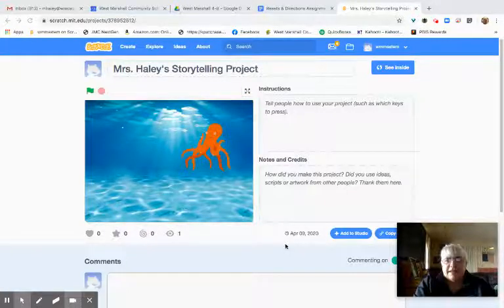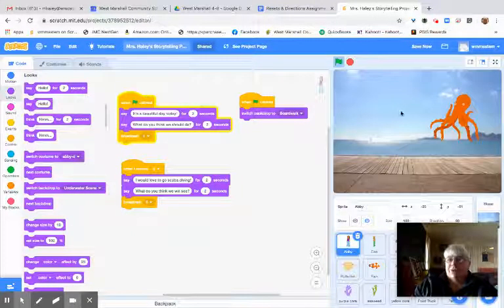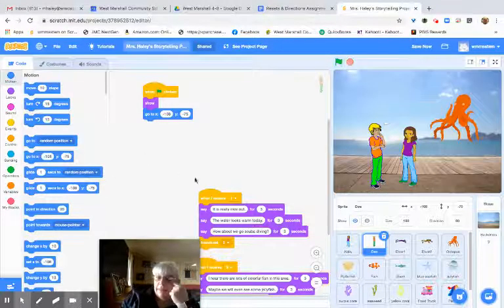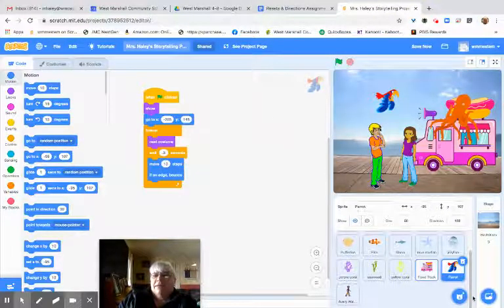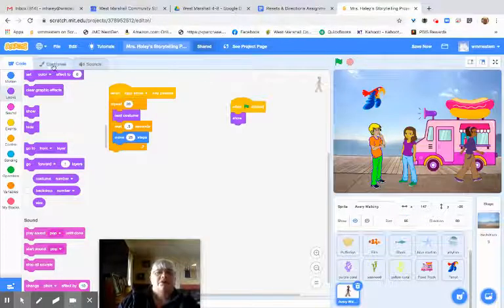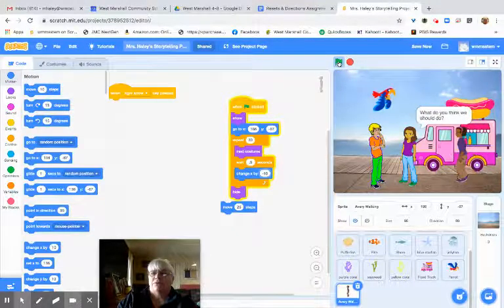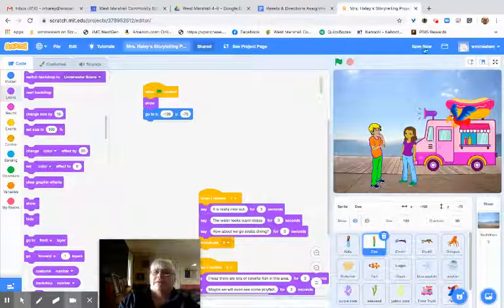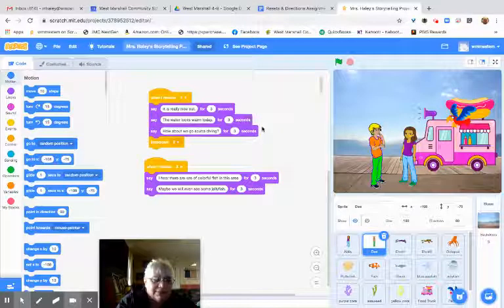Adding Resets and Directions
Adding resets and directions to your project in Scratch.